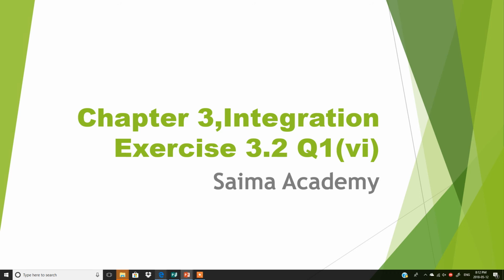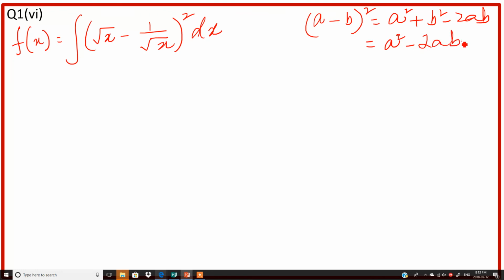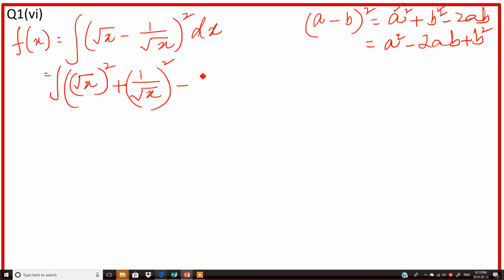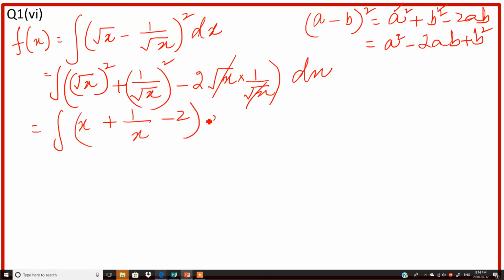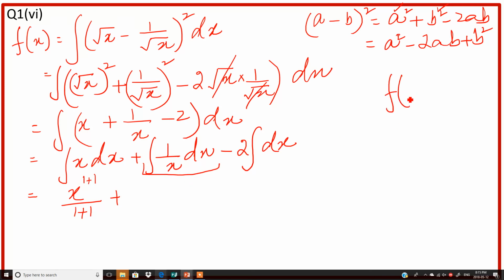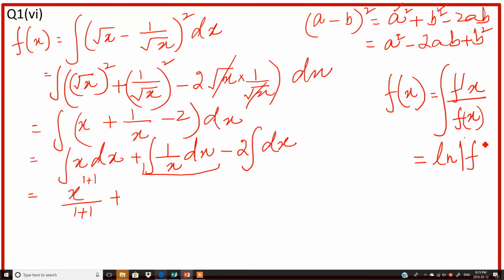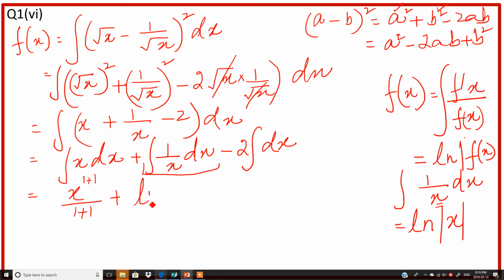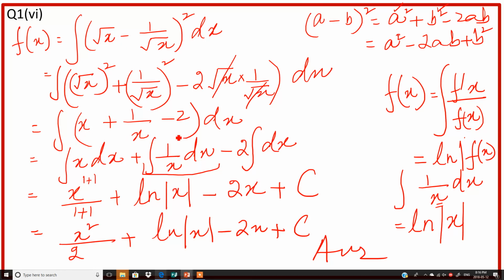Math: F.Sc, 2nd year: Ch 3 Integration, Ex 3.2, Q 1(vi) English Saima Academy